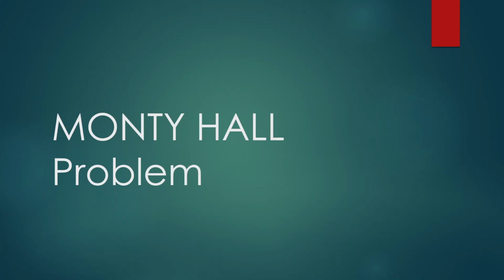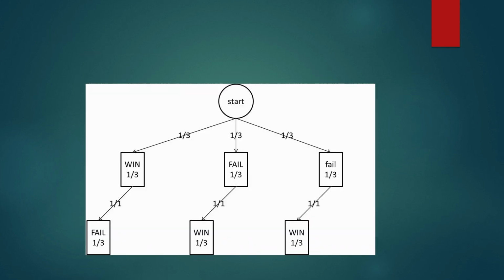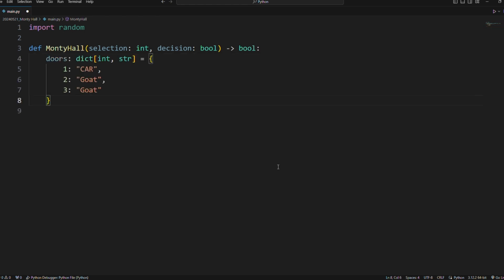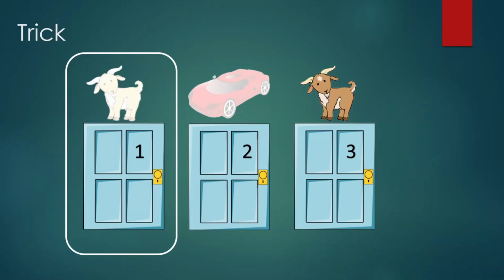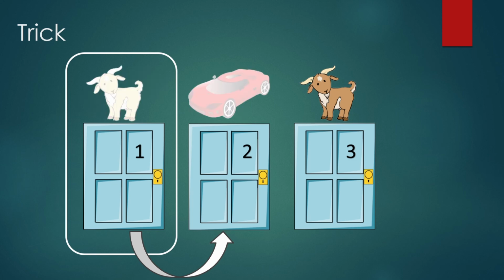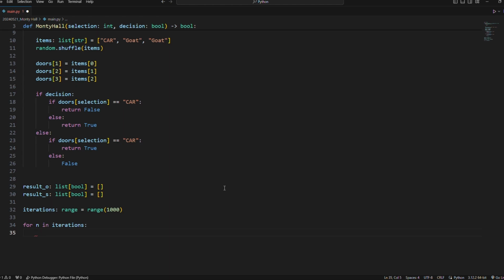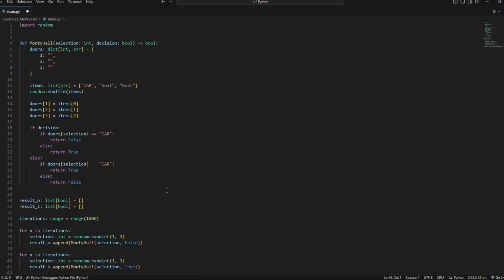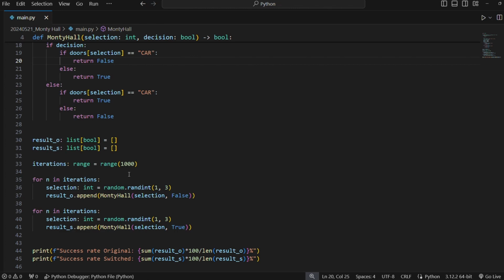Solving the Monty Hall Problem with Python | Coding Tutorial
Discover the Monty Hall problem using Python programming! Learn how to simulate this classic probability puzzle and understand why switching doors maximizes your chances of winning.